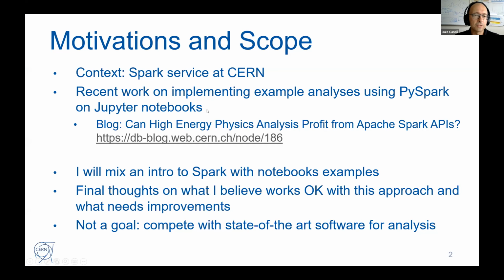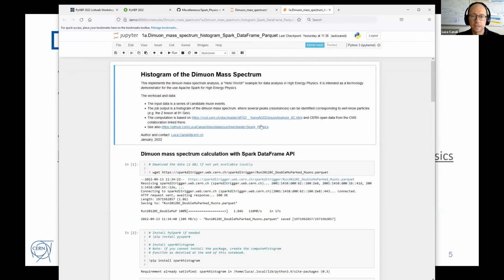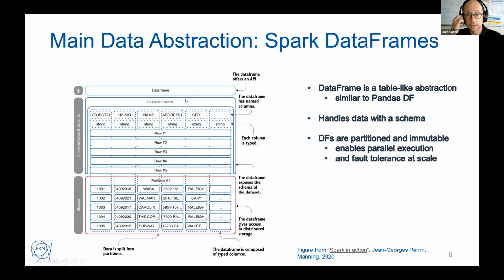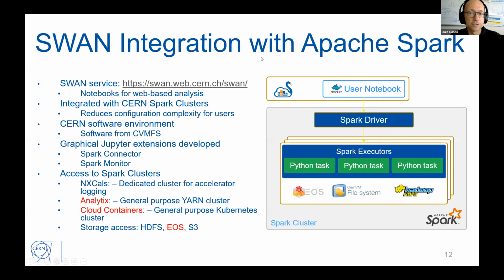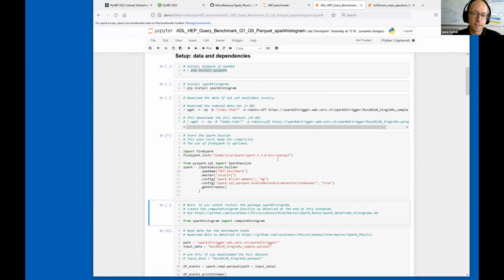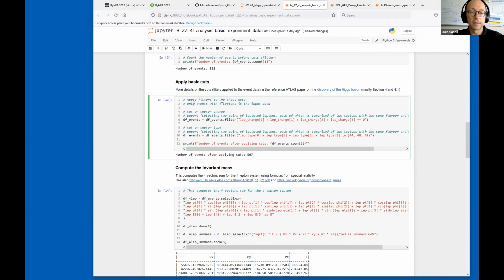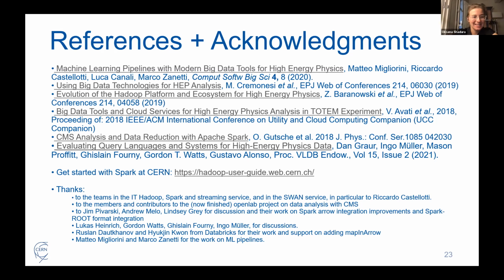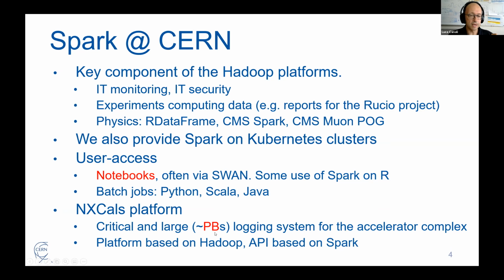PyHEP2022 Basic Physics Analyses Implemented Using Apache Spark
Apache Spark is a very successful open-source tool for data processing. This talk will focus on the use of Spark and its DataFrame API in the context of HEP. We will go through a few demos of some simple and outreach-style analyses implemented using Jupyter notebooks and the Spark Python API (PySpark). We will wrap up with a short discussion of the key features in Spark and its ecosystem that can be useful for Physics analysis and what still needs improvements.

Speaker: Luca Canali (CERN)